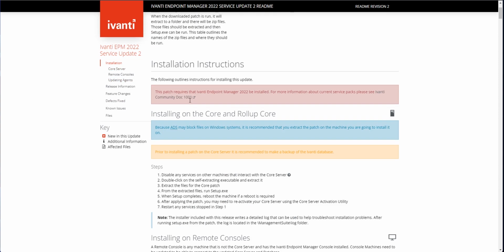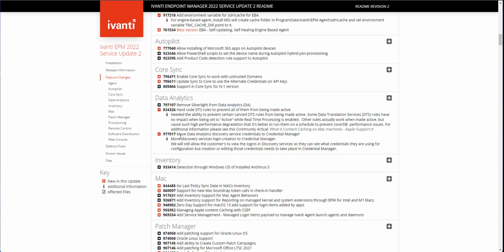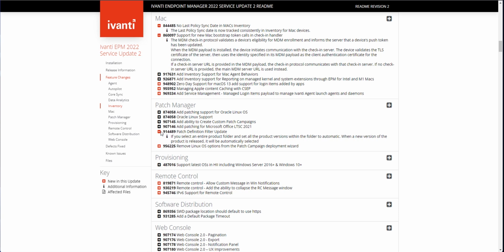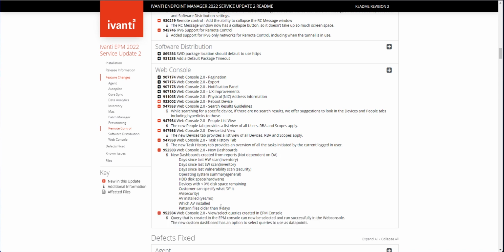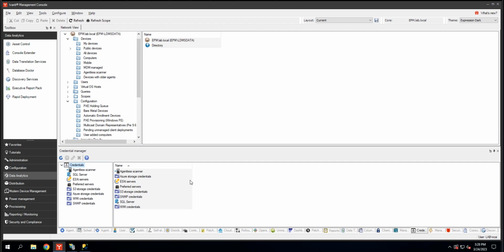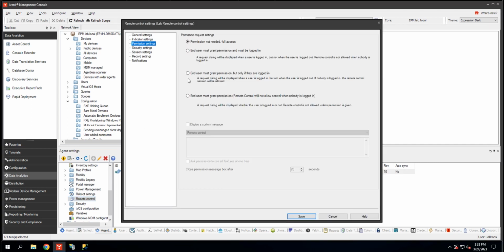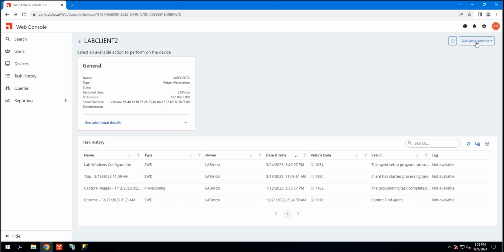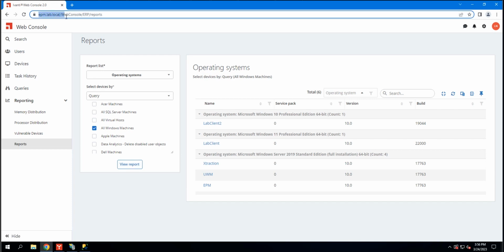Feature Dive on Ivanti EPM 2022 Service Update 2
NCSi Senior Deployment Engineer, Jaren Bracken does a feature dive on Ivanti EPM 2022 Service Update 2.